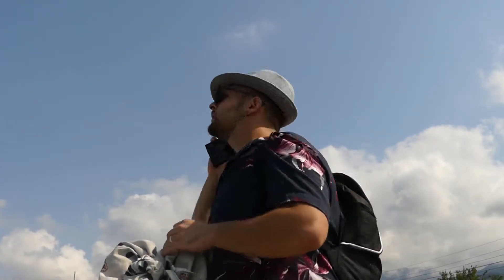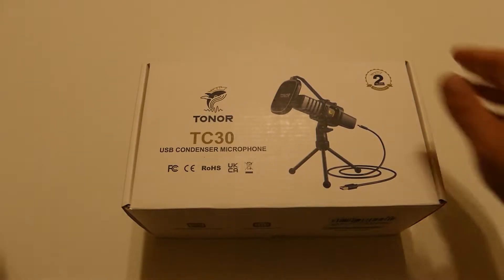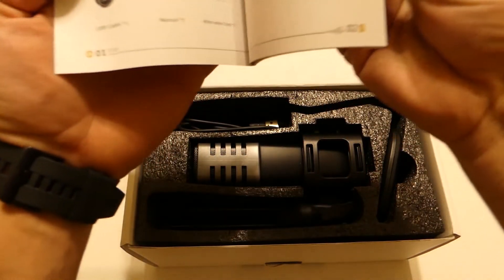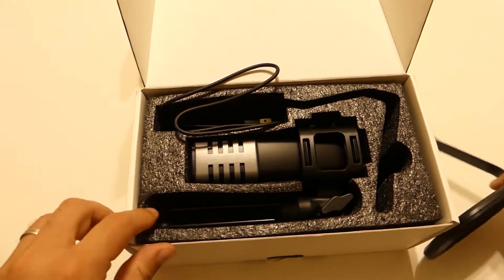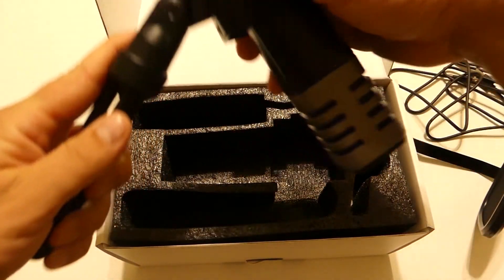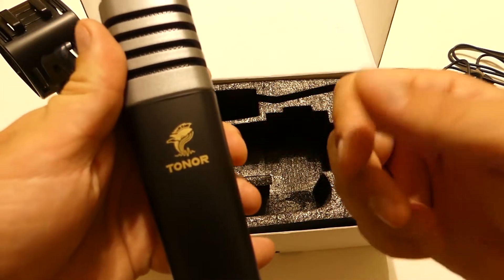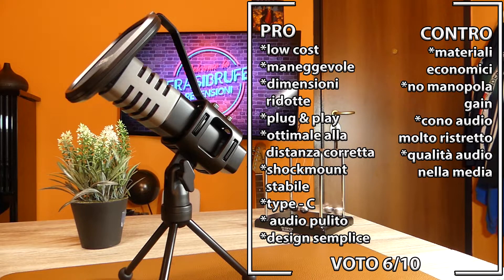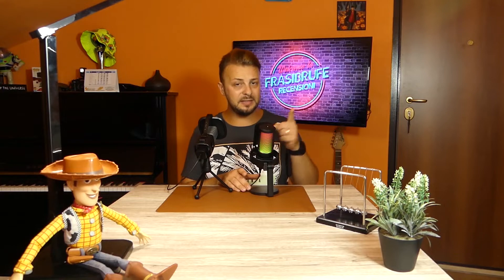TONOR TC-30, un microfono low cost provato e recensito. NE VALE LA PENA?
Recensione del microfono di Tonor, TC 30. Ideale chi inizia nel mondo dellostreaming o del gaming. Unboxing, prove audio e considerazioni finali con voto. E' il microfono giusto per te?

Link per l'acquisto: